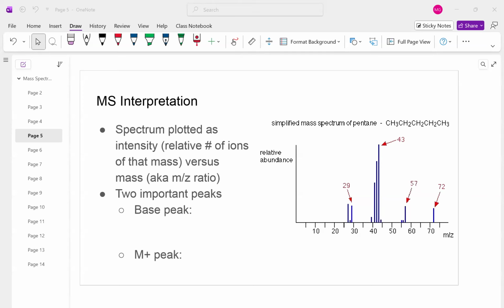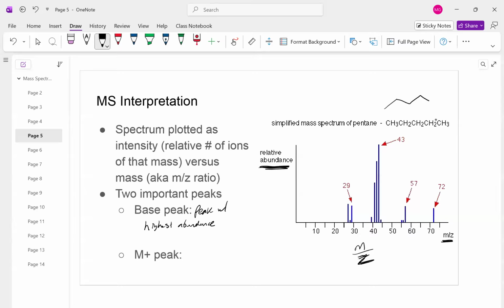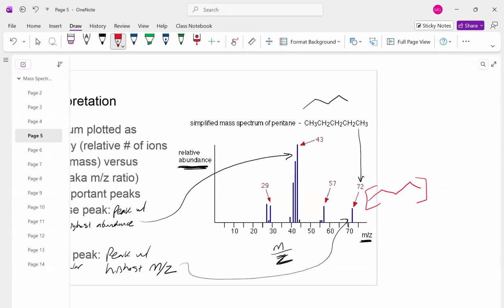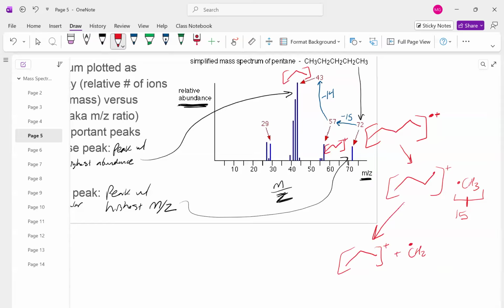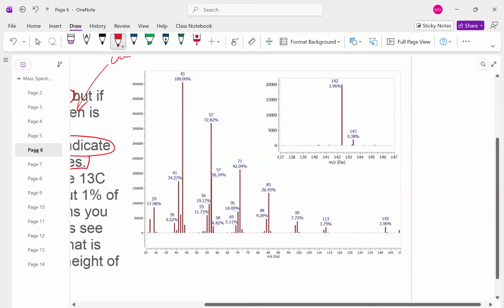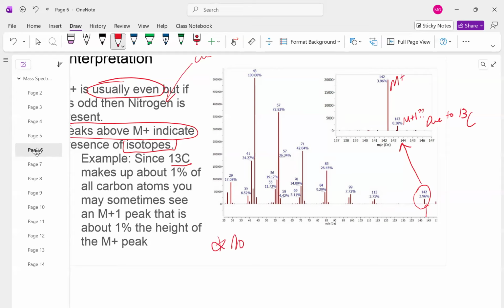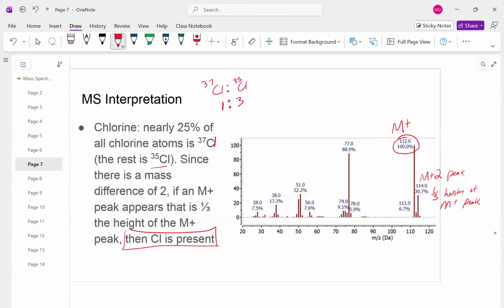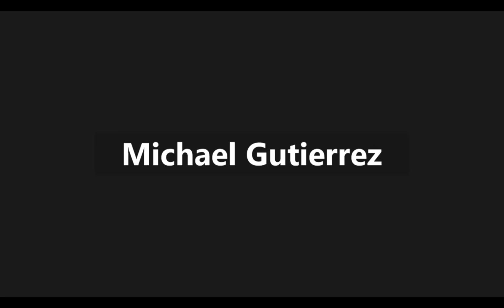CHEM 112 Part 10 Lecture 6 (Day 2)